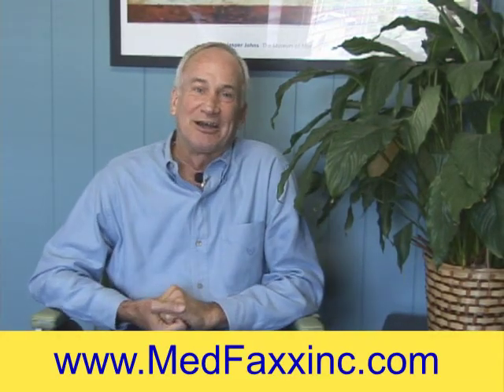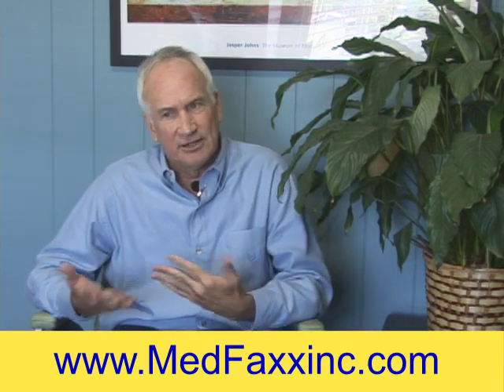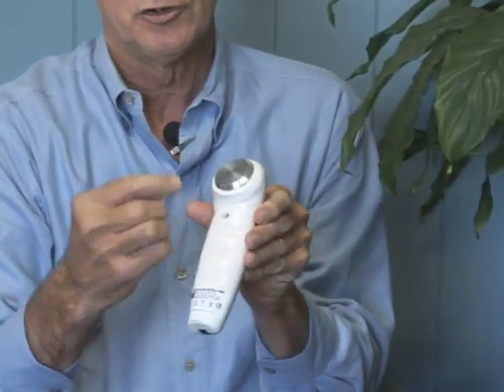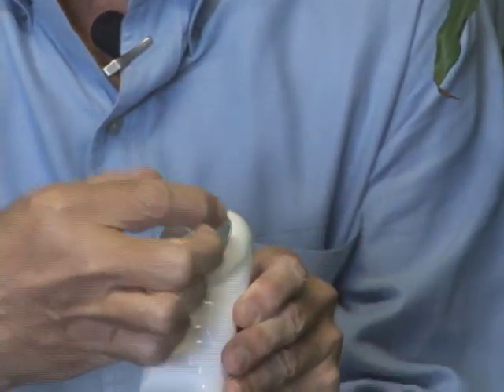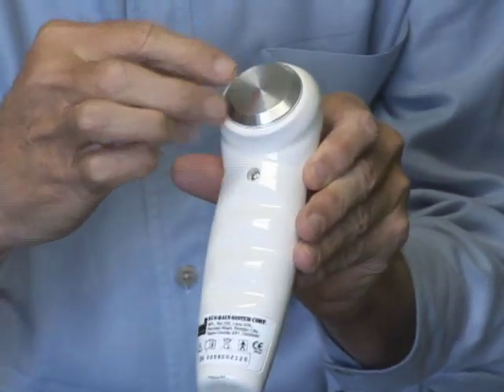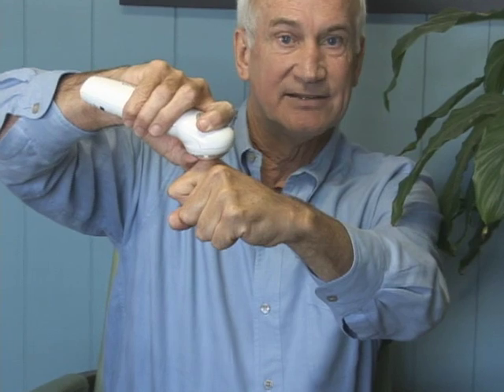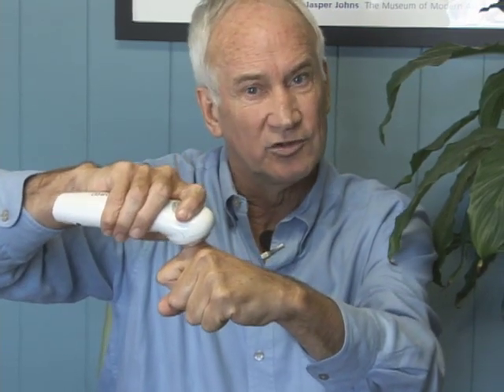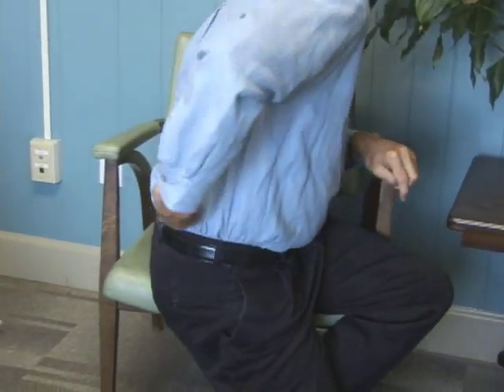What Is Therapeutic Ultrasound & How Does It Work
This video explains what is going on when a patient goes to a physical therapy office, chiropractic office or Doctor's office and is given an ultrasound/ultrasonic treatment.  How does ultrasound work, what is it doing, what are the considerations for using.  Bob Johnson of explains why depth of penetration, size of ultrasound head or crystal, frequency of treatment whether a continuous ultrasound or pulsed ultrasound is important as it relates to the body part being treated and goals of the treatment.   MedFaxx, Inc. rents and sells ultrasound equipment and needs to know what the goals are to determine whether to rent ultrasound unit or purchase one for home use.